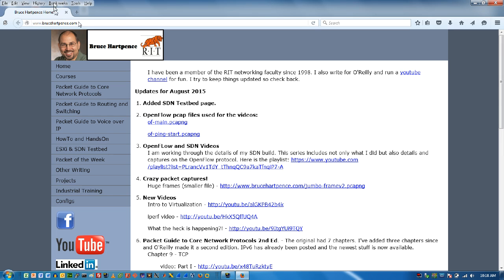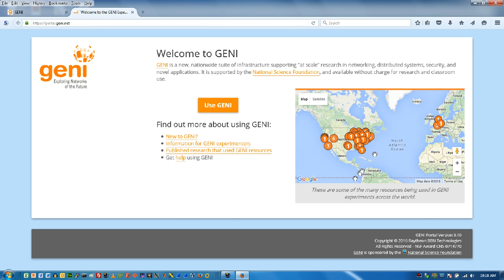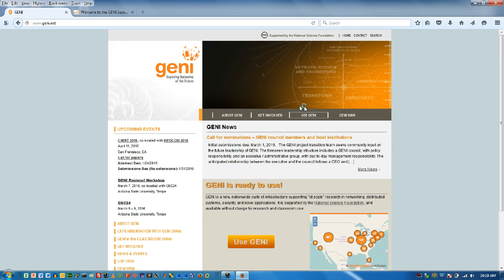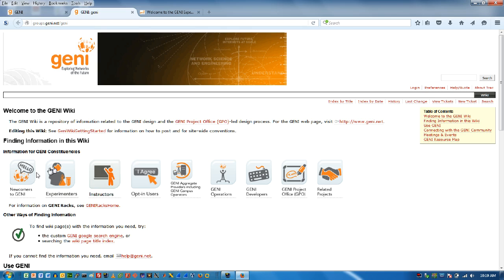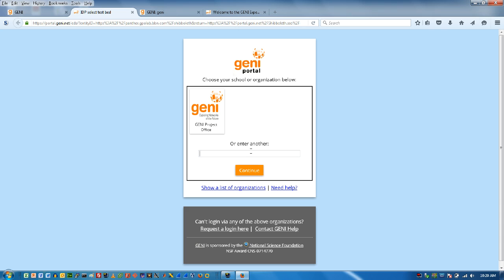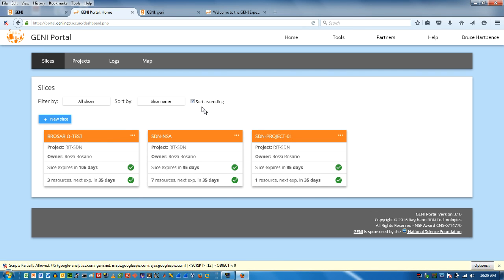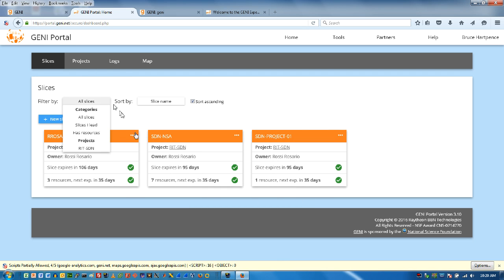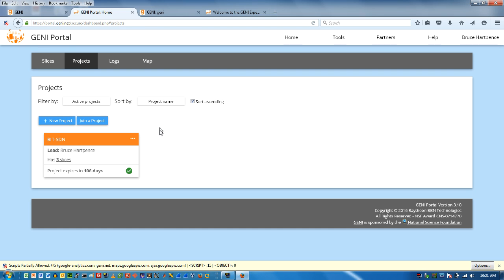GENI revisited - getting started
Heard about GENI but need a place to start? Here ya go!